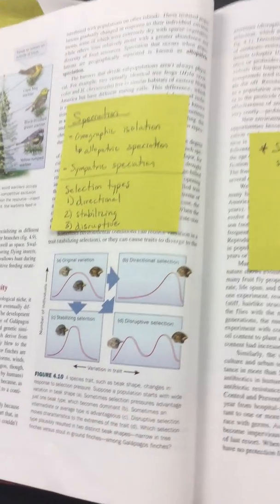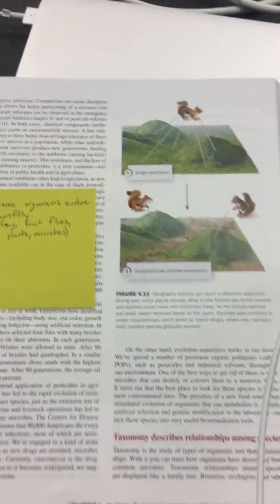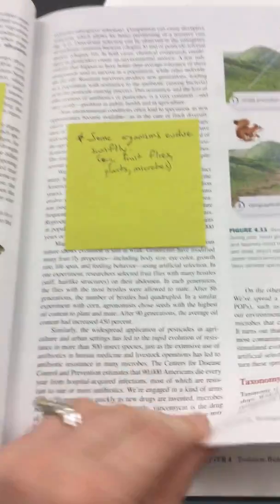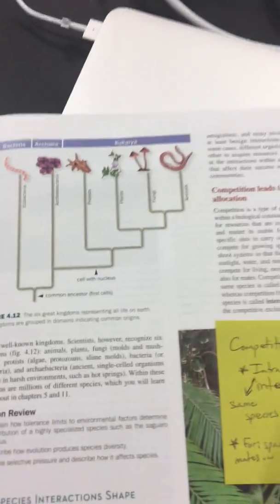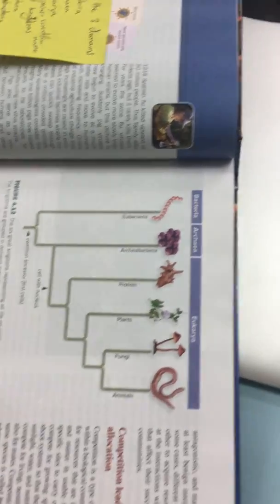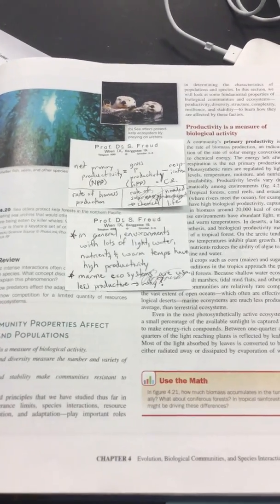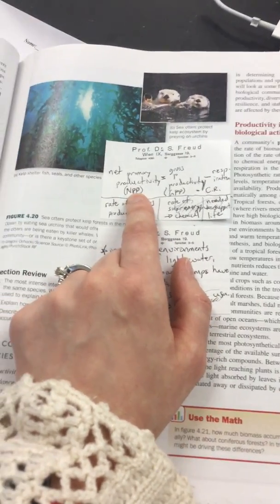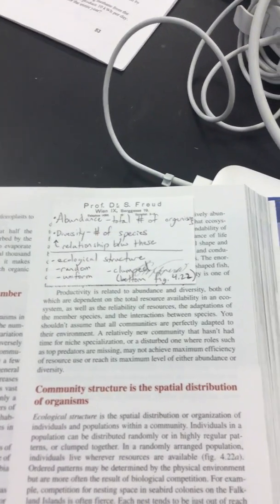Chapter 4 Sticky Notes Lecture APES (2 of 3)